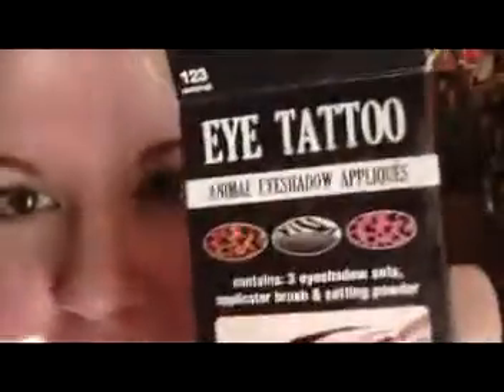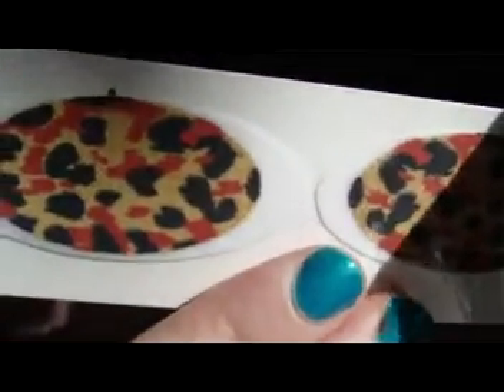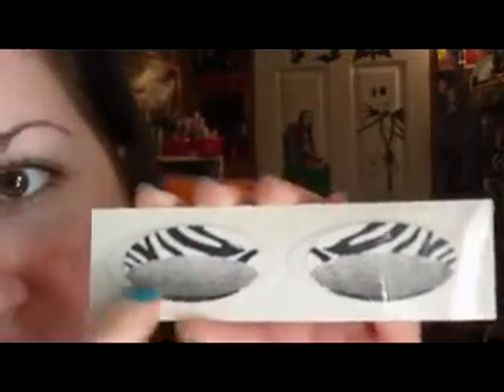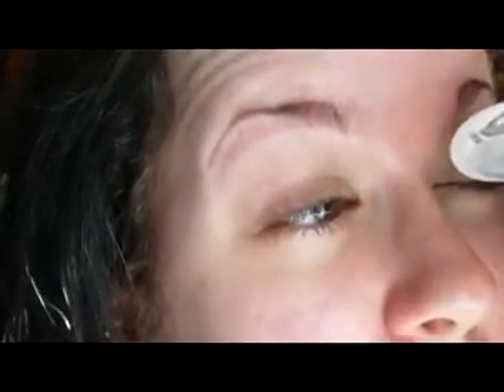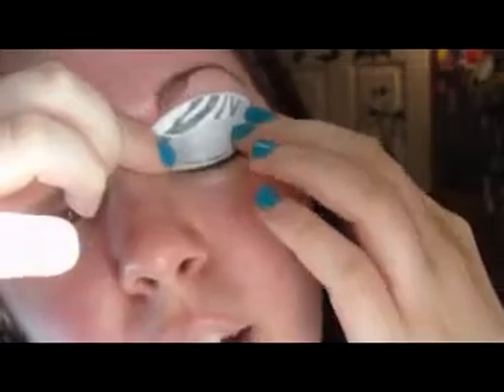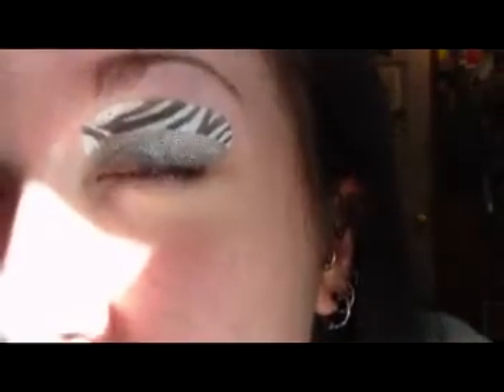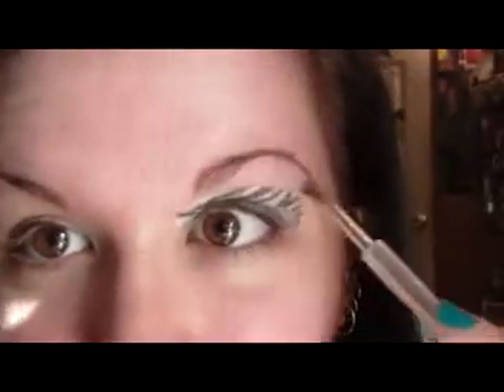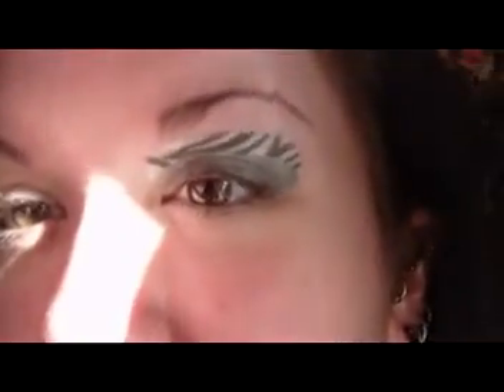Review/Demo? Hard Candy Eye Tattoo